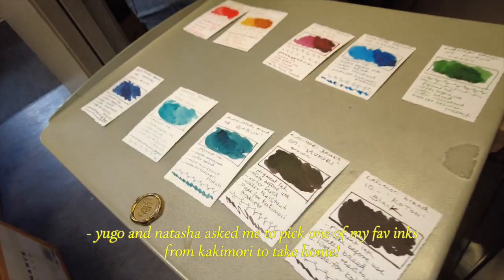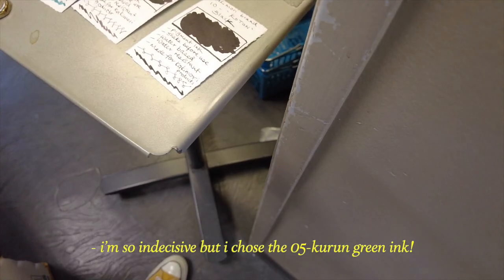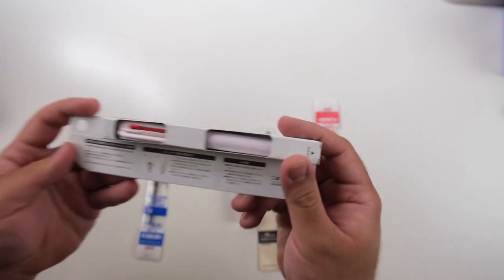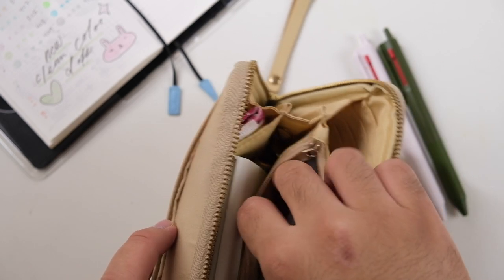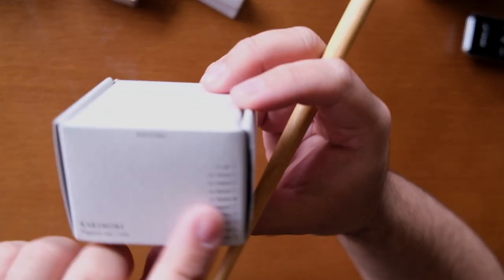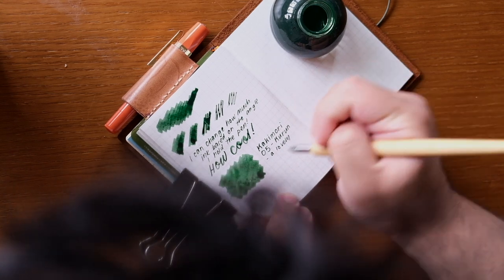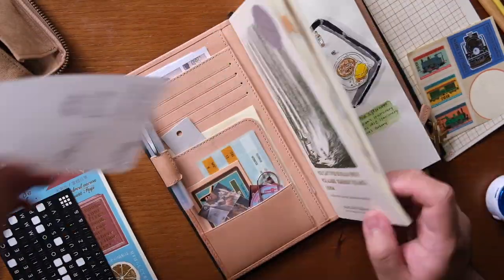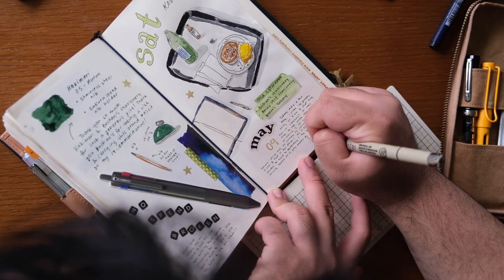Stationery Shopping in Kerrisdale | Vlog, Haul & Journal with Me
Hurray to shopping during a stationery no spend! 💸 This video, I ventured to Kerrisdale to check out Buchan's Stationery and Amax 1912 Stationery to do a little browsing!

Thank you Kakimori and Buchan's for the lovely gift (not sponsored and my own opinions)!

Time Stamps:
↳ Vlog - 0:00-6:59
↳ Haul - 7:00-17:28
↳ Journal with Me - 17:29-22:59

↳ Jetstream 3 More Black in Olive (0.7 mm) and Pale Pink (0.5 mm)
↳ PLUS Air-In Mt. Fuji Eraser

Job Airam
Paulik Park PO
Richmond BC V6Y 3V3
Canada

🎥 GEAR 🎥
Fujifilm XT4 + 18-55mm
Vanguard ALTA PRO 263AT
iPhone Tripod
iPhone X

🎶 TUNES 🎶
BGM President
Milk Tea - Thumping Spike OST